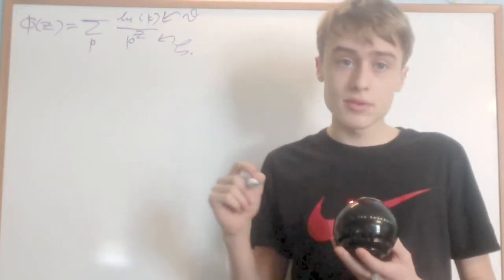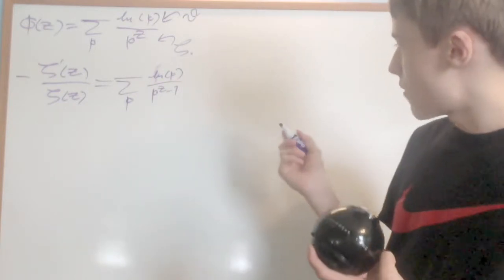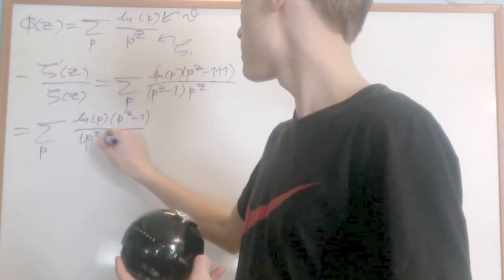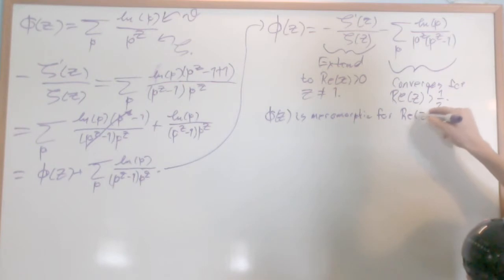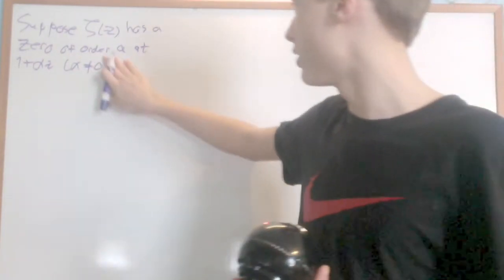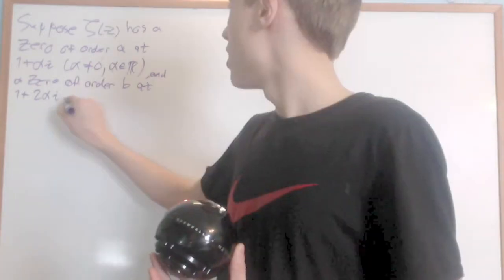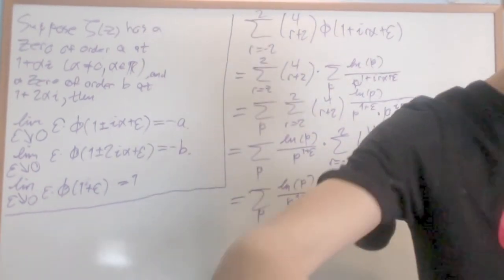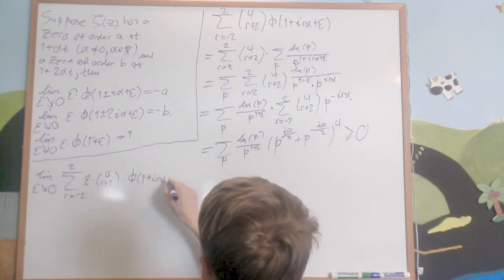Number Theory 2.3 : Zeros of the Zeta Function and a New Function (PNT 3/5)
In this video, I introduce a new function that acts as a transition between the first Chebyshev function and the Riemann Zeta function. I then use this to prove that there are no zeros for the Riemann Zeta function on the line Re(z) = 1.